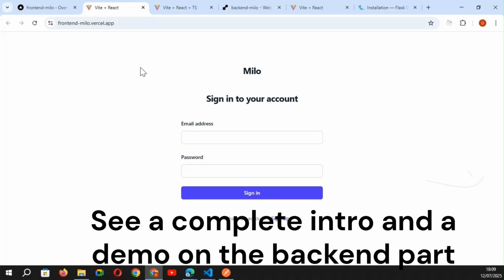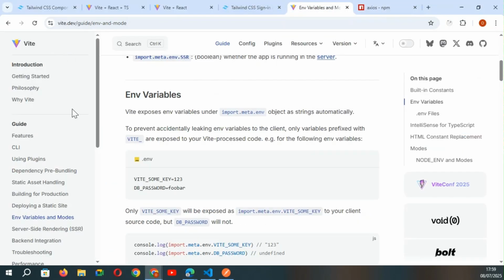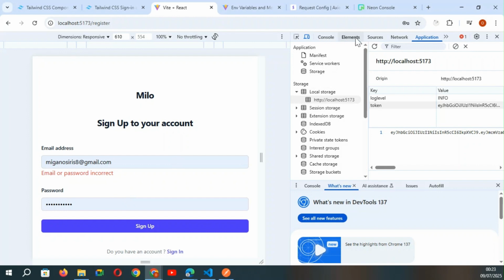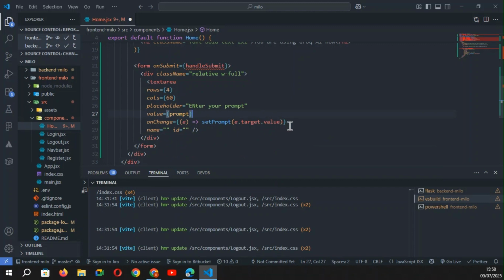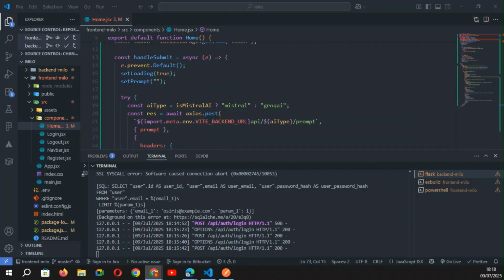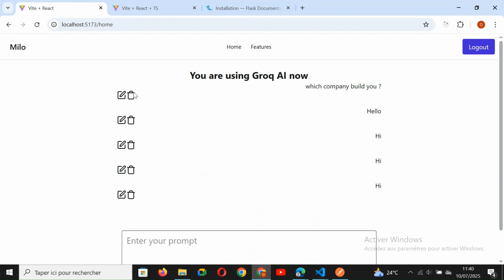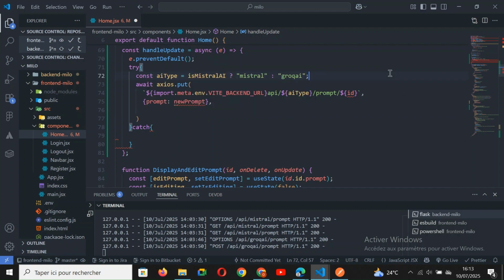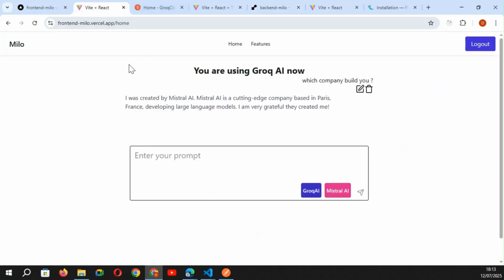Build and Deploy a Fullstack AI App with Flask, React Mistral & Groq Cloud – Part 2 (Frontend)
In this second part of Project Milo, we build the frontend of our fullstack AI assistant app using React and Tailwind CSS.

🔐 Users can register, log in securely with JWT authentication, and interact with various AI models like Mistral, Gemma, LLaMA, and DeepSeek—all connected through the Flask backend we built in Part 1.

💻 We’ll create a clean and responsive user interface, handle user sessions, send prompts to the AI backend, and display dynamic responses in real time.

✅ Technologies used:

React
Tailwind CSS
Axios
JWT Authentication
Groq Cloud
Vercel (for deployment)

🧠 By the end of this video, you’ll be able to:

Build a frontend that connects securely to a Flask + JWT backend

Create a complete UI for an AI assistant (login, register, chat)

Interact with Groq Cloud AI models via API

Deploy your fullstack AI app to production with Vercel

⏱️ Chapters
00:00 Intro
01:17 Install & Setup the App
13:10 Add Login Component
31:49 Add Register Component
48:00 Logout
57:06 Complete Home Page
1:22:00 Send Prompt Request
1:35:06 Display Prompt Data & AI Response
1:54:34 Update Prompt & Delete Prompt
2:28:40 Local Test
2:30:27 Deploy Project on Vercel